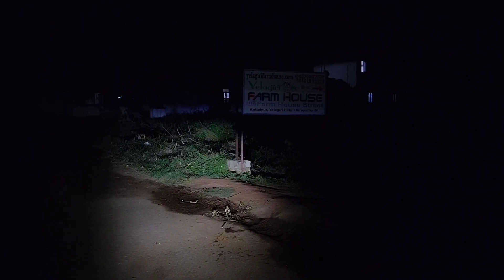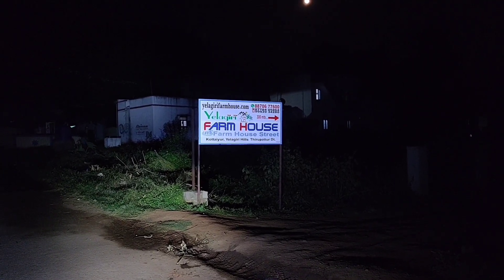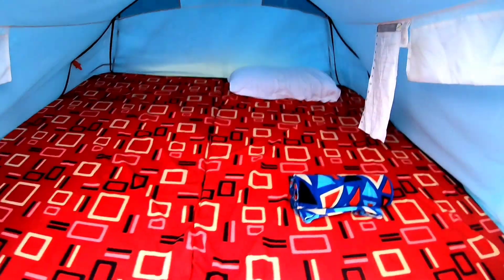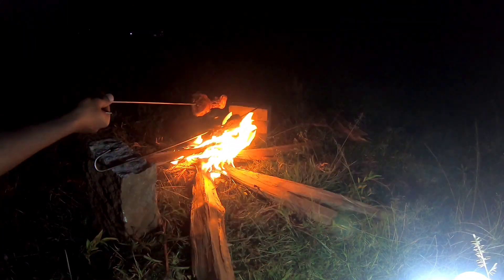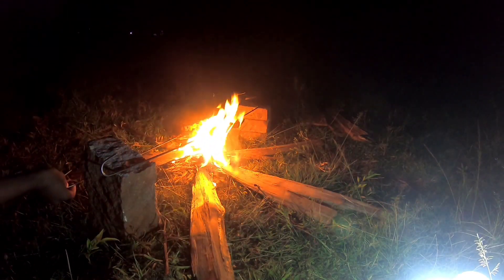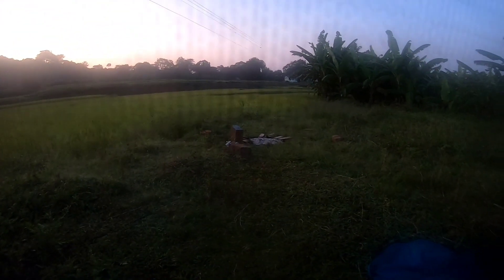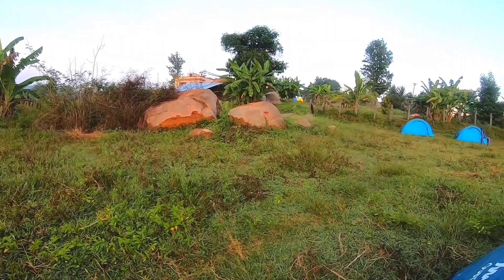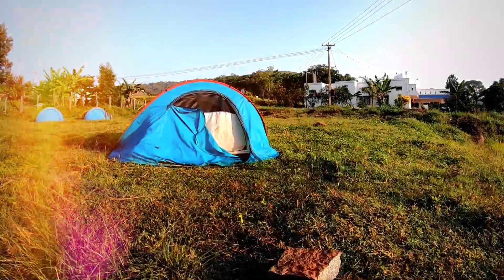Yelagiri Hills Camping 6 foot rider tamil vlogs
Hotel I stayed:
Yelagiri Farm House, Albert Newman Road Kottaiyur Village, Yelagiri hills,
Vellore District, TamilNadu,India
*Please do inform that you are calling or visiting this place on seeing this from "6FootRider" YouTube channel on "YELAGIRI SERIES".